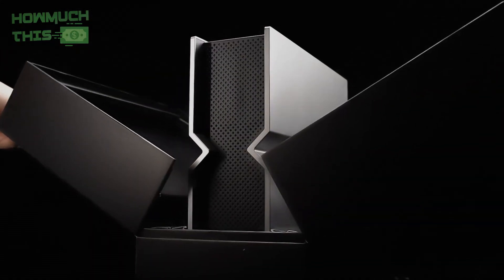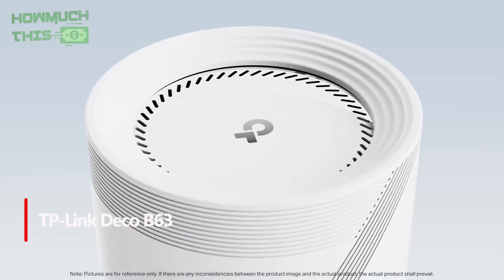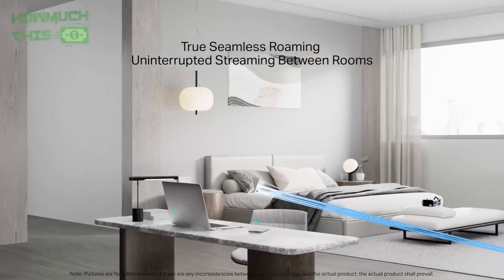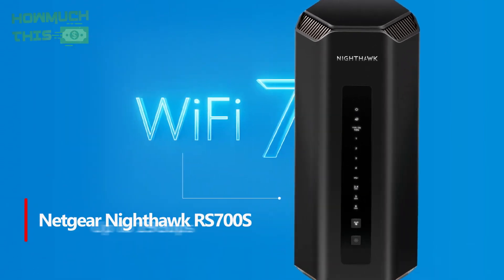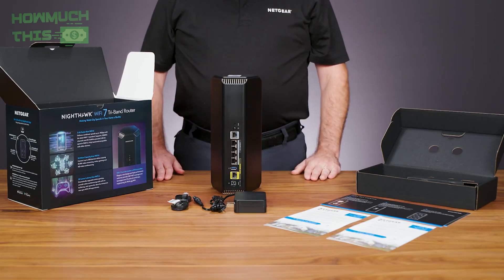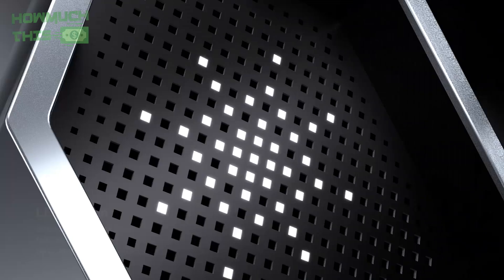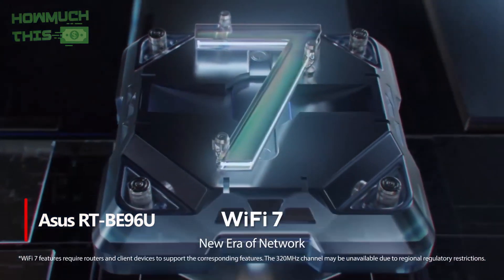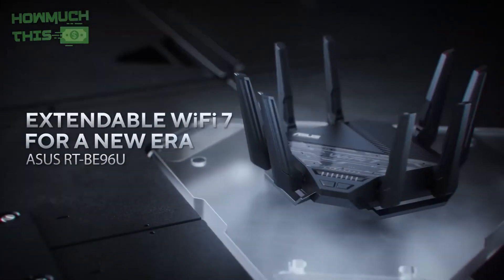Top 5 Wi-Fi 7 Routers You Need in 2025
5- TP-Link Deco B63
🛒 Amazon US

4- Netgear Orbi RBE973
🛒 Amazon US
🛒 Amazon UK
🛒 Amazon CA
🛒 Amazon GE

3- Netgear Nighthawk RS700S
🛒 Amazon US
🛒 Amazon UK
🛒 Amazon CA
🛒 Amazon GE

2- TP-Link Archer BE800
🛒 Amazon US
🛒 Amazon UK
🛒 Amazon CA
🛒 Amazon GE

1- Asus RT-BE96U
🛒 Amazon US
🛒 Amazon CA
🛒 Amazon GE

Best Wi-Fi 7 Routers 2025
Top Wi-Fi 7 Routers
Wi-Fi 7 Router Reviews
Fastest Wi-Fi 7 Routers
Best Wireless Routers 2025
Wi-Fi 7 Technology Explained
Future-Proof Wi-Fi Routers
High-Speed Internet Routers
Gaming Routers with Wi-Fi 7
Best Mesh Wi-Fi 7 Systems